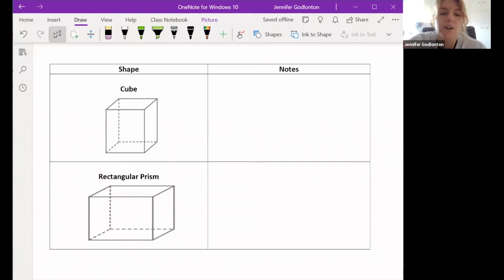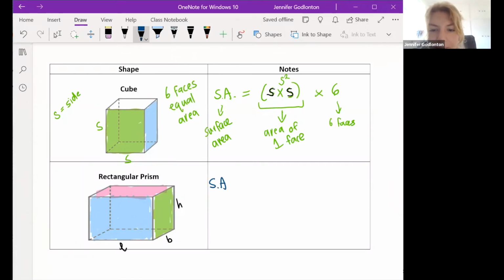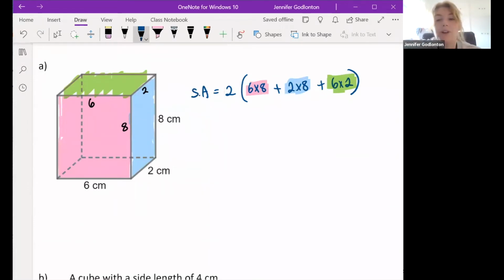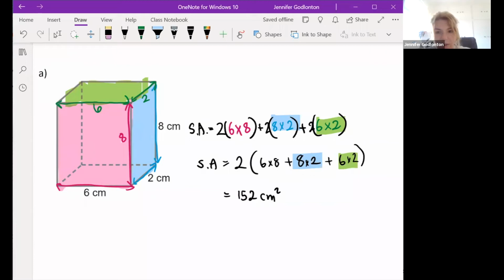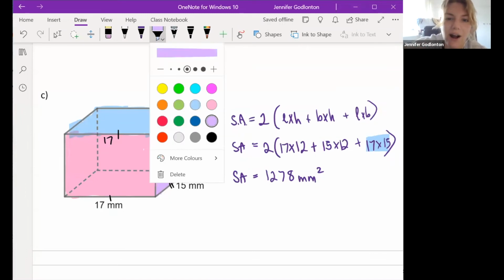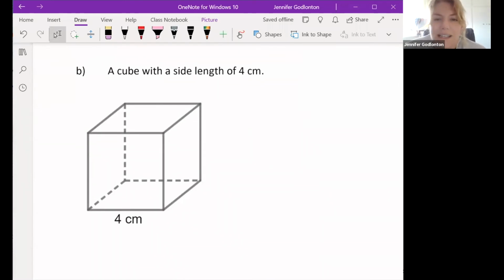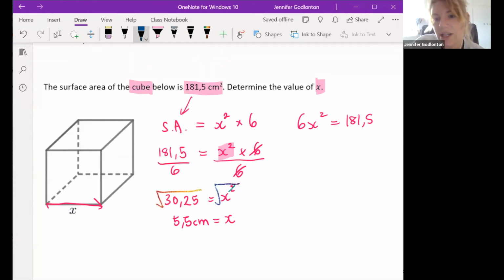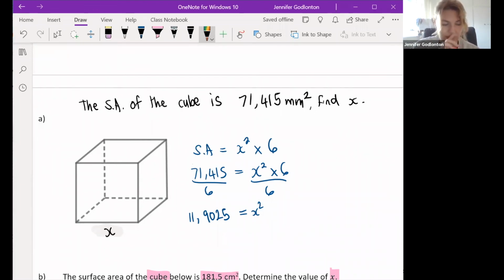Grade 9 - Surface Area and Volume Foundation (rectangular prism: surface area)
Grade 9 | surface area | volume | rectangular prism | prism | area | perimeter | cube |